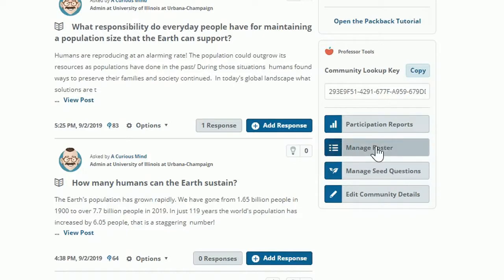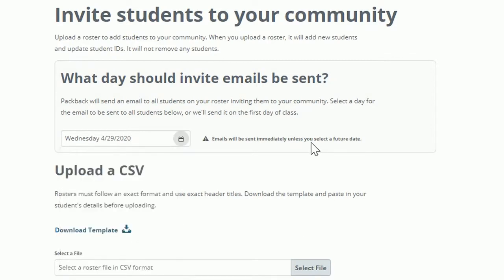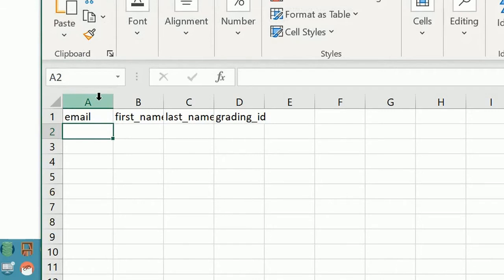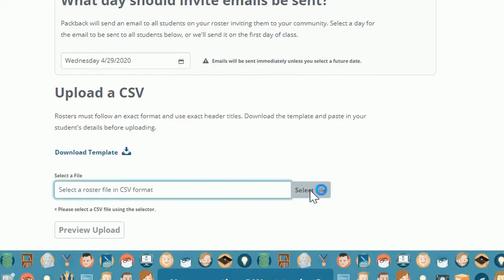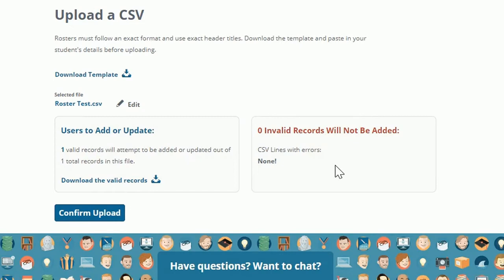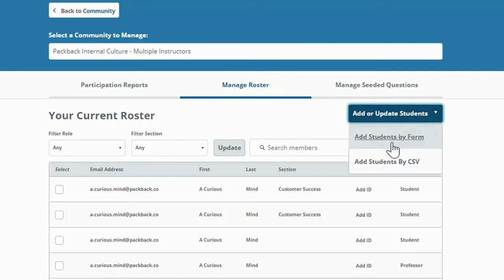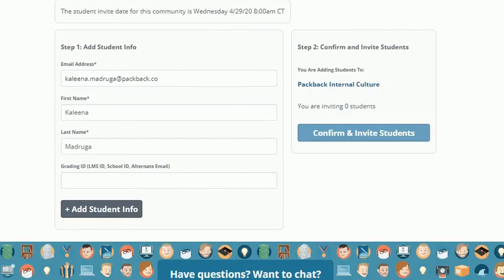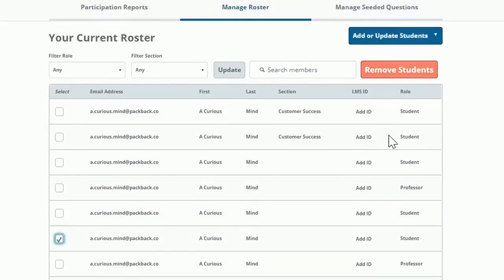How to Invite Students to your Packback Community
This video provides a step-by-step walkthrough of how to invite students to join your Packback discussion community. This video shows how to invite a whole course or multiple students at once,  or how to add a single student at a time (as in the case of "late add" students in a course).